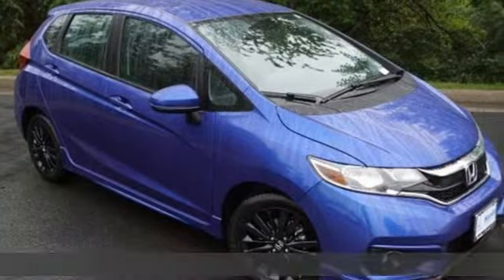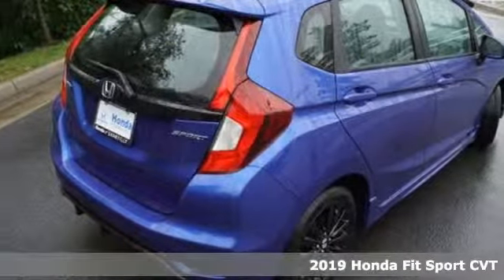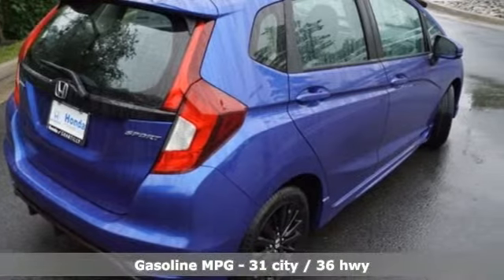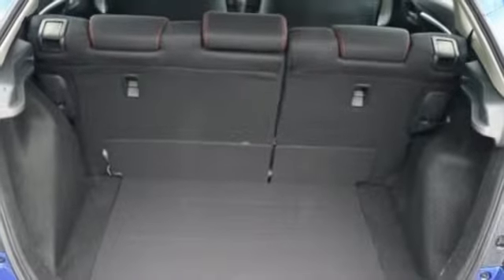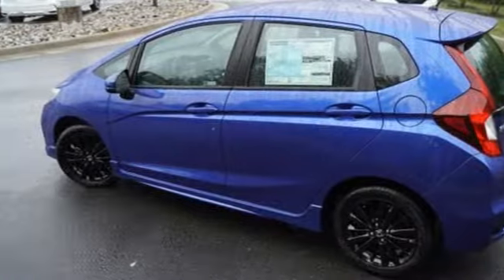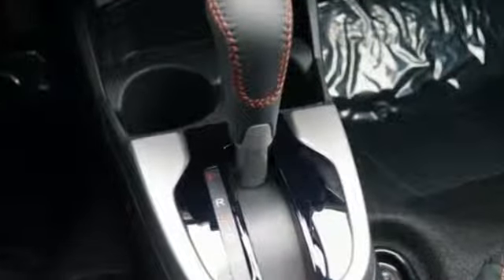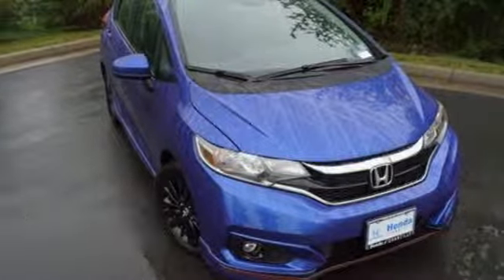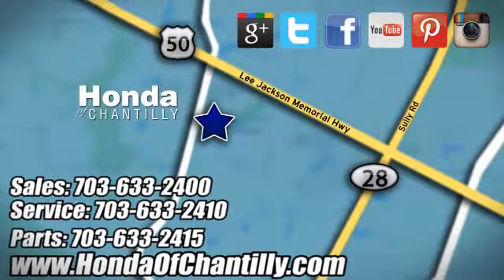New 2019 Honda Fit Centreville Chantilly, DC HCKM733133 - SOLD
Year: 2019
Make: Honda
Model: Fit
Trim: Sport
Engine: 1.5L I4
Transmission: CVT
Color: Blue
Interior: Black
Stock #: HCKM733133
VIN: 3HGGK5H60KM733133
Aegean Blue Metallic 2019 Honda Fit Sport FWD CVT 1.5L I4brbr31/36 City/Highway MPGbrbrbrAll prices exclude taxes, title, license, and dealer processing fee of $799.00. Published price subject to change without notice to correct errors or omissions or in the event of inventory fluctuations. All features not on all vehicles. Vehicles shown are for illustration purposes only. MPG is based on 2017 EPA mileage ratings. Use for comparison purposes only. Your actual mileage will vary, depending on how you drive and maintain your vehicle, driving conditions, battery pack age/condition (hybrid only), and other factors.

Address:
4175 Stonecroft Boulevard